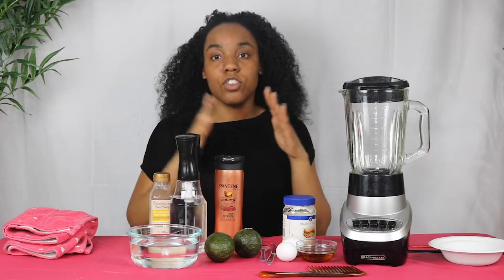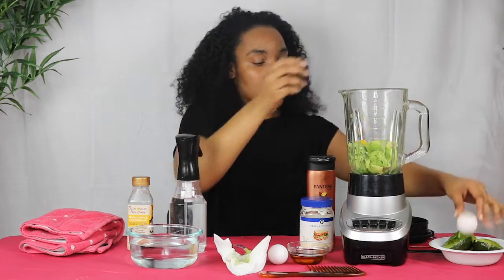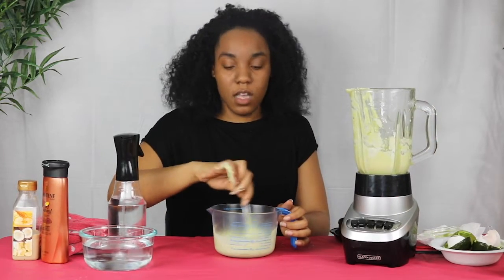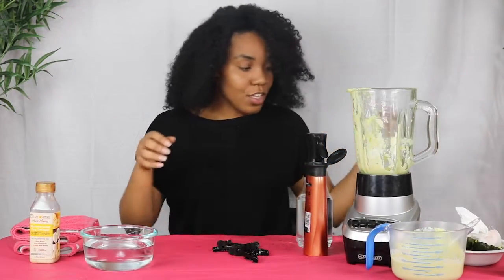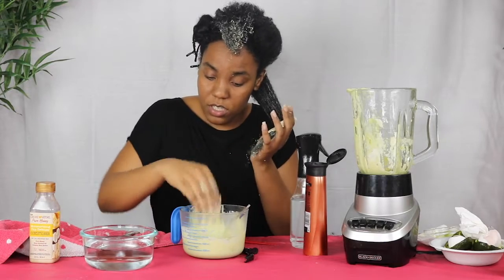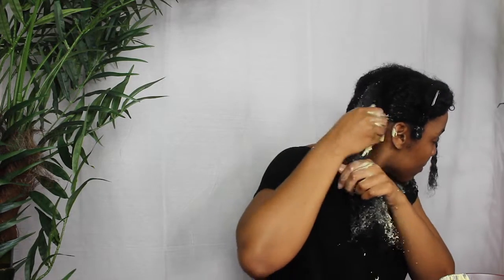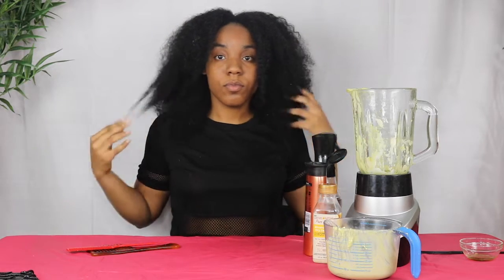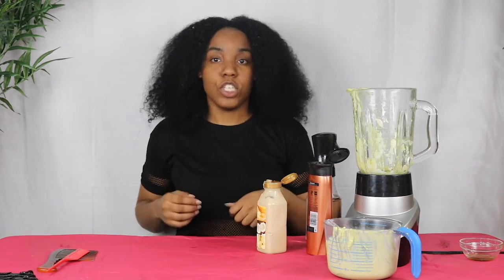DIY AVOCADO HAIR MASK | Preparing your Hair for KNOTLESS BRAIDS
My Favorite DIY Avocado Hair Mask Helps me to Prepare my hair for Knotless Box Braids.

This Video shows how to make your own DIY Avocado Hair Mask to grow your hair extremely fast and repair damaged hair. In this video I am preparing my hair for a protective style, Knotless Box Braids, and my hair needs to be deeply conditioned with the Avocado Hair Mask to avoid breaking from the hairstyle. I will keep hair in the knotless braids hairstyle for about a month before refreshing or taking them out.

The Products and Ingredients I used and talked about:
Pantene ProV Truly Natural Shampoo & Conditioner
Cream of Nature Shampoo
Cream of Nature Conditioner
Ninja blender
Black & Decker Blender
Spray Bottle